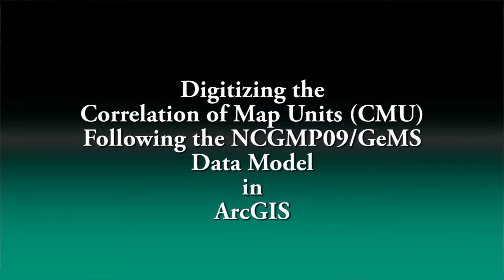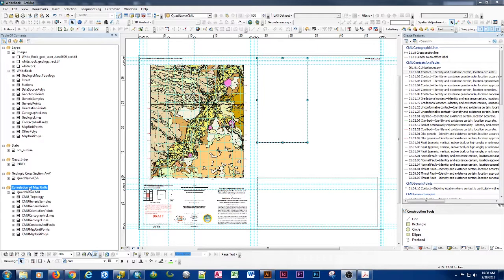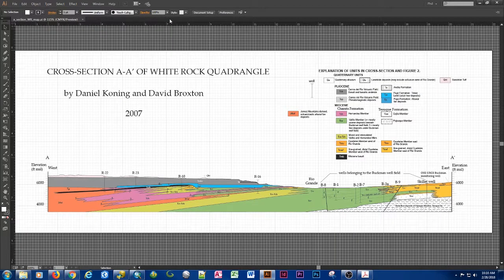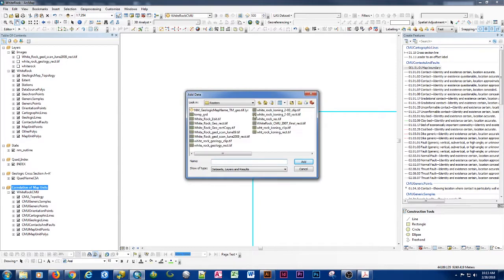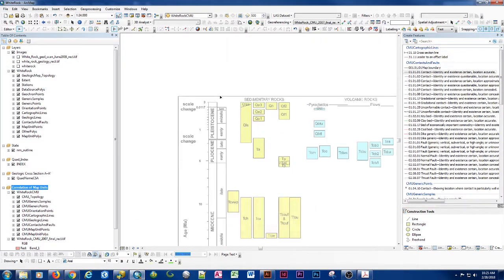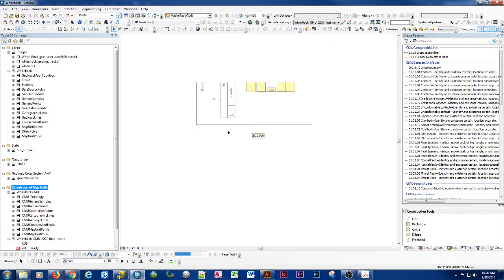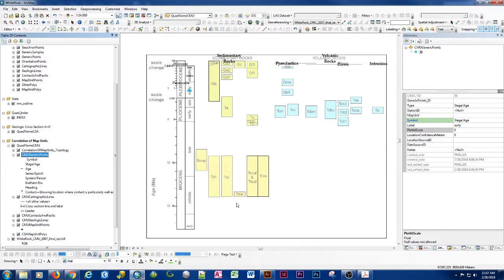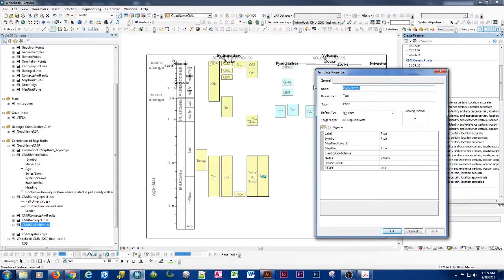Digitizing the Correlation of Map Units (CMU)-Part01-Basics of Digitizing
A short best practices or sugesstions video for digitizing in the NCGMP09 or GeMS data model the Correlation of Map Units (CMU) in ArcGIS software. This assumes viewers already have a basic understanding of ArcGIS, NCGMP09, GeMS, FGDC standards, and Geology.  This is just one method for digitizing the CMU in ArcGIS.